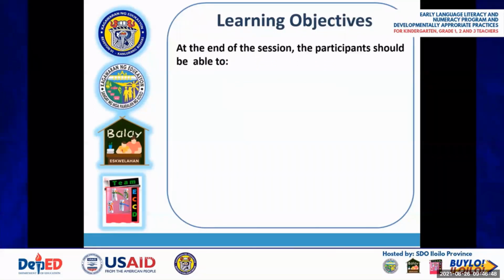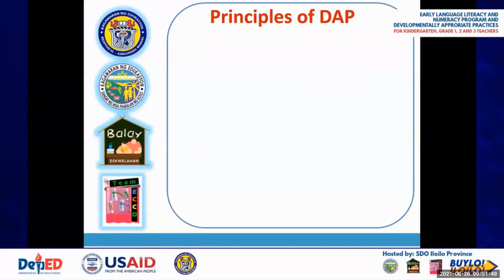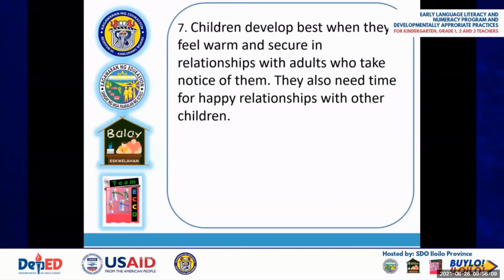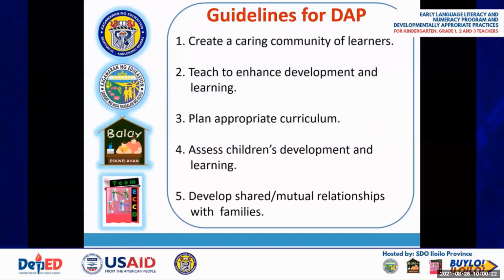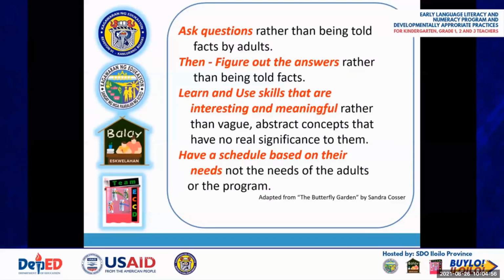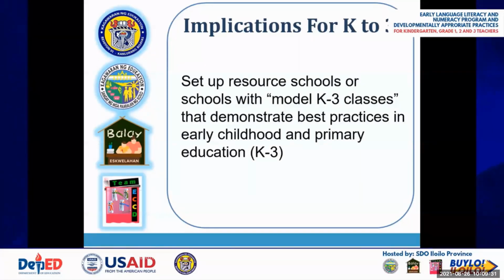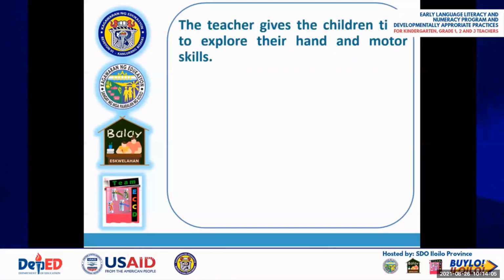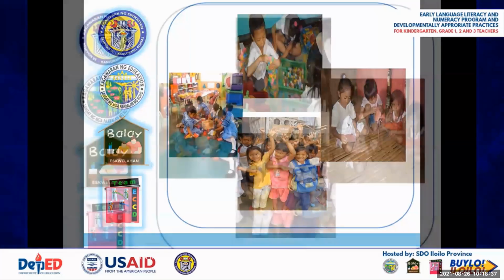Vid 10 ELLN DAP-Developmentally Appropriate Practices (DAP)